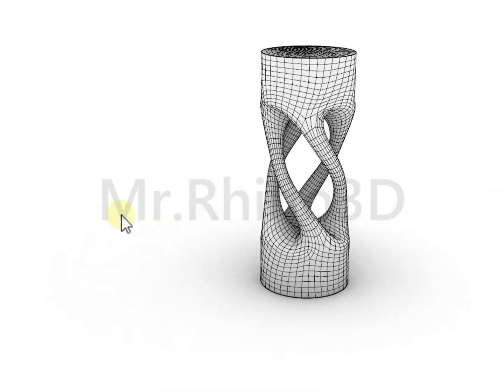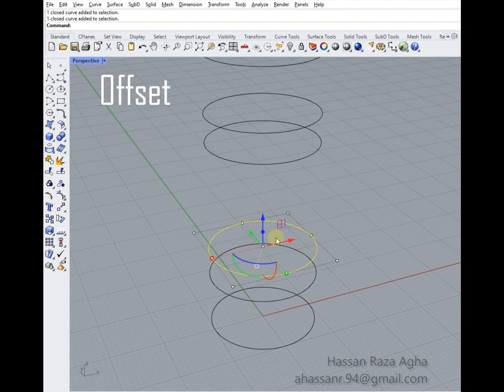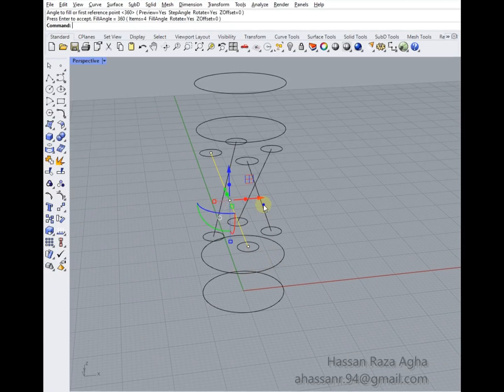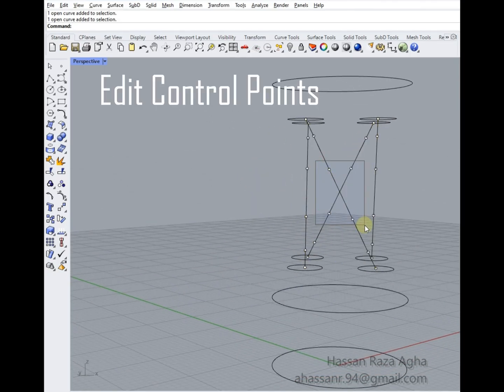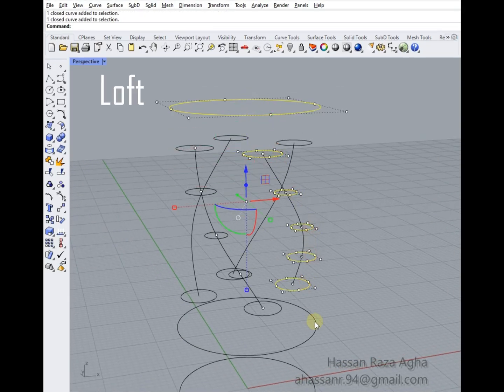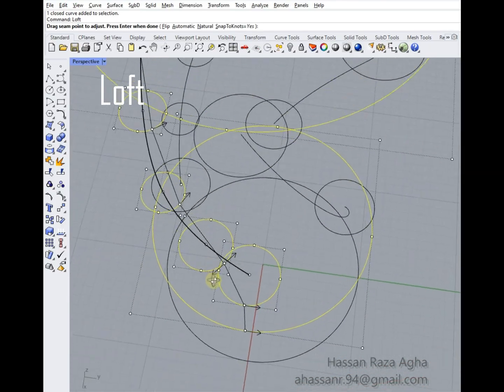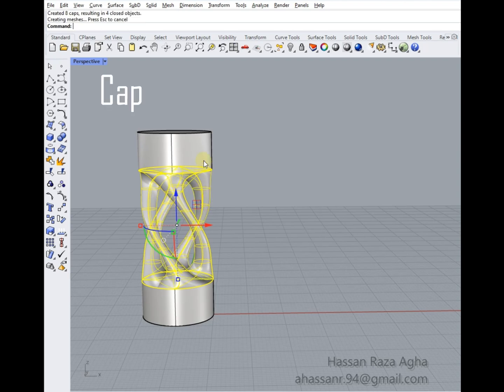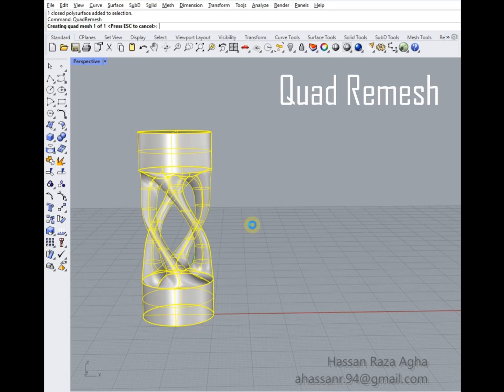Decorative Sculpture by LOFT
Bring your Rhino 3D skills to the next level with this step-by-step tutorial!
In this video, we’ll model a stunning decorative architectural sculpture from scratch using essential Rhino commands like Loft, Sweep, SubD Tools, and Quad Remesh.
Whether you’re an architecture student, designer, or Rhino 3D beginner, this tutorial will help you understand complex modelling.